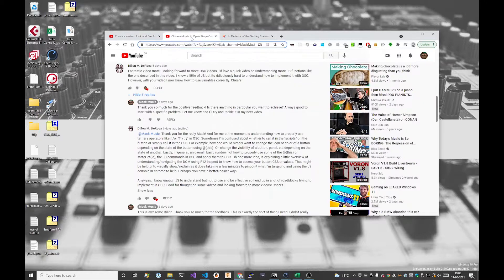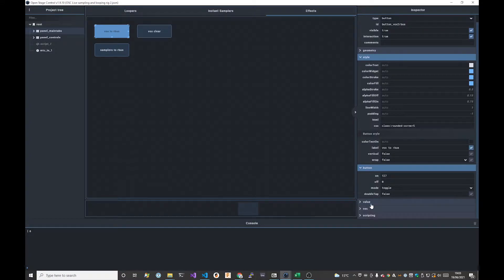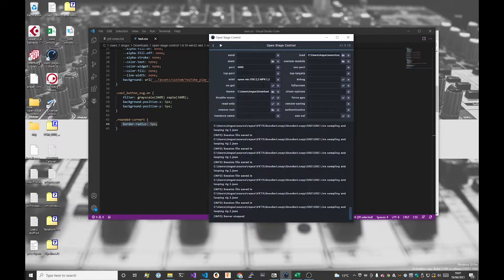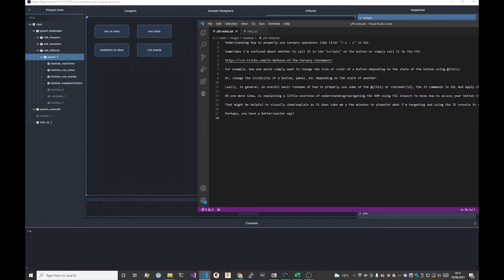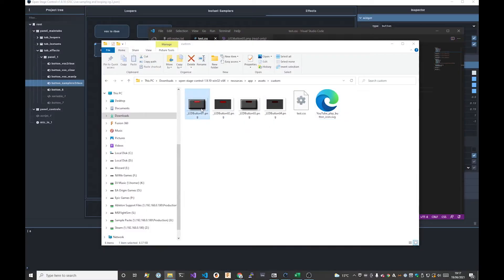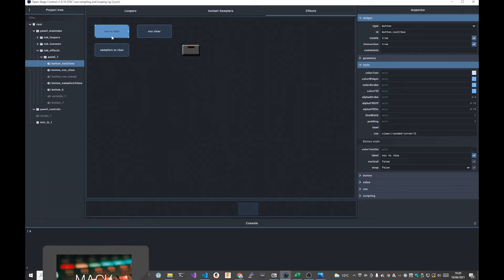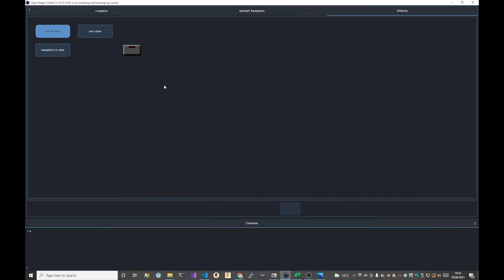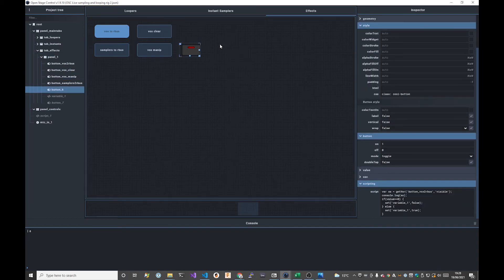Buttons, CSS and customisation in Open Stage Control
In this video I cover off some questions asked by one of my viewers on Open  Stage Control:
- how to customise controls
- change their visibility based on another button's state
- change style based on current state
- use the developer console to get CSS class information for each widget

Useful links mentioned in the video:

Beardyman
(I think this will get you to discord server too)

Mack Music
(newly created discord server for chatting and more)
(wishful thinking! still trying to determine exactly what to offer here)